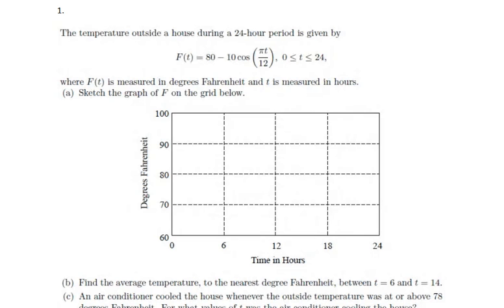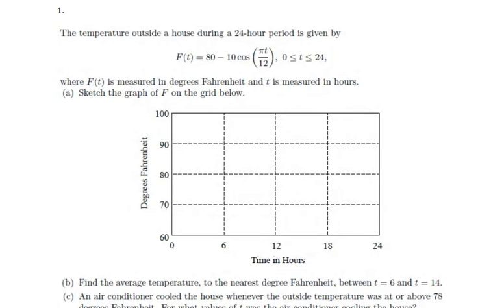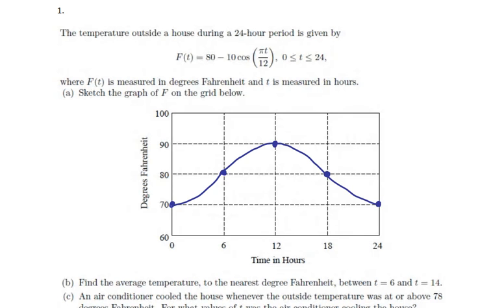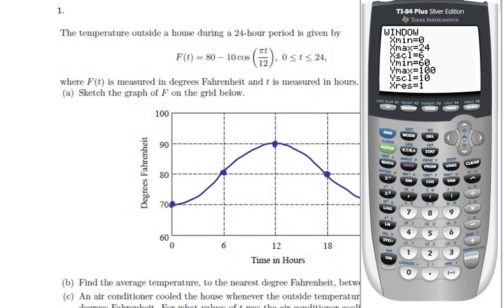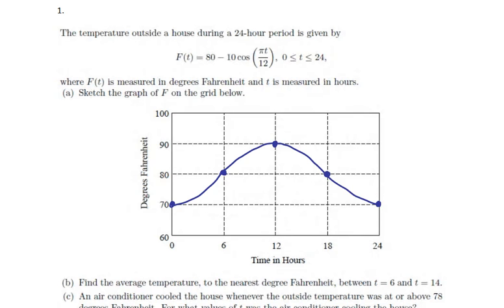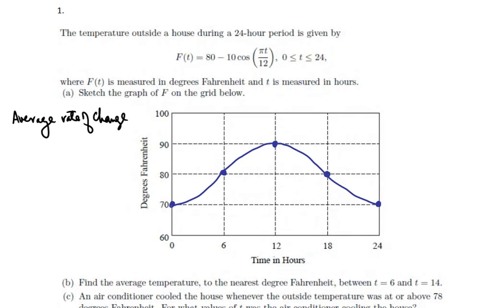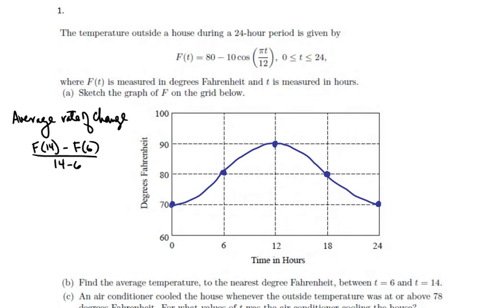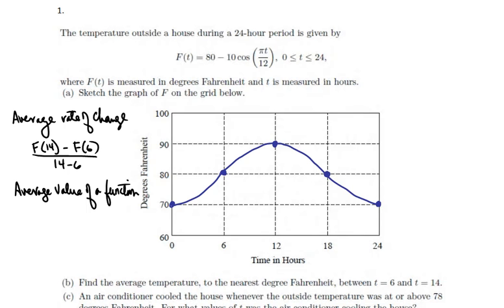FTC Applications FRQ 01 A